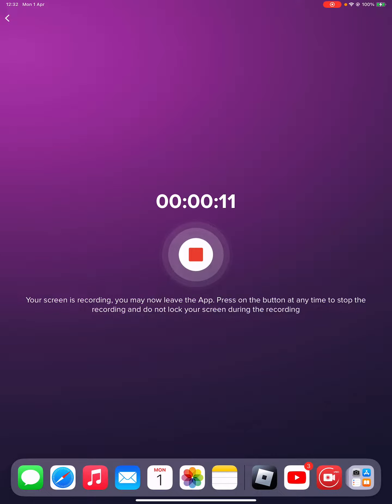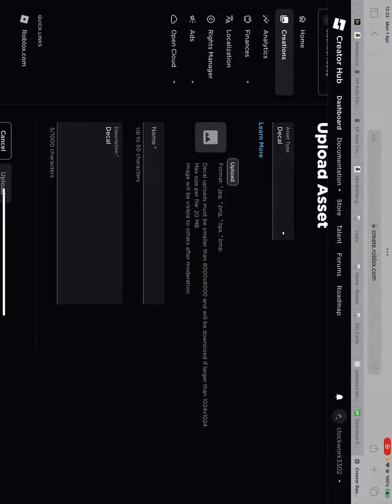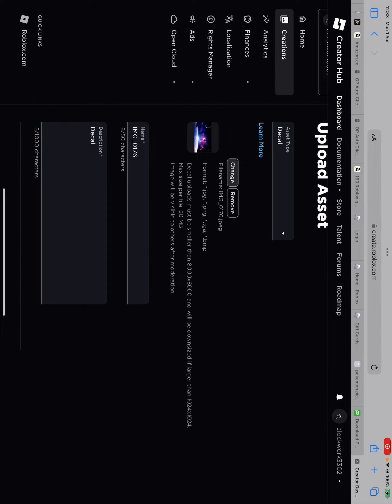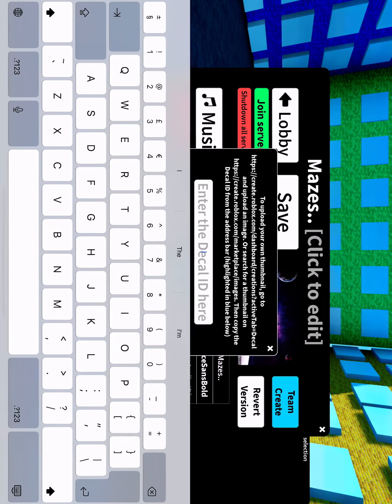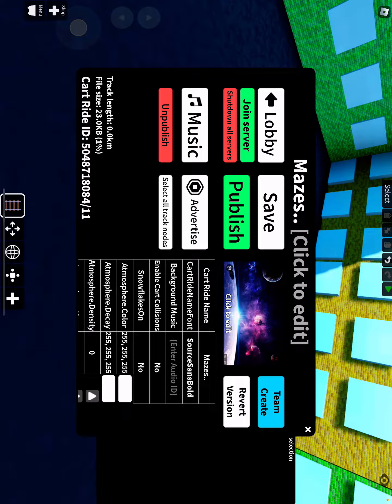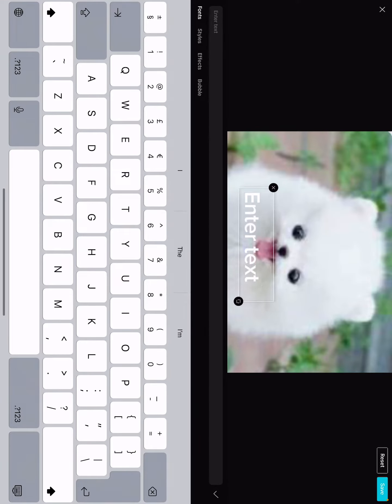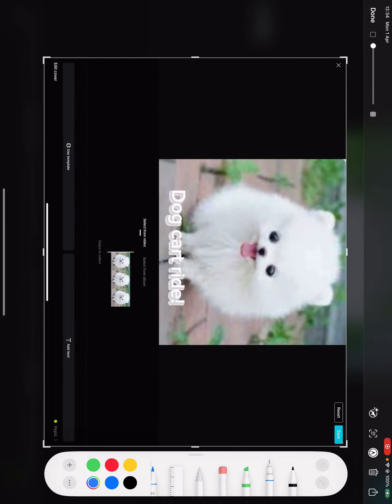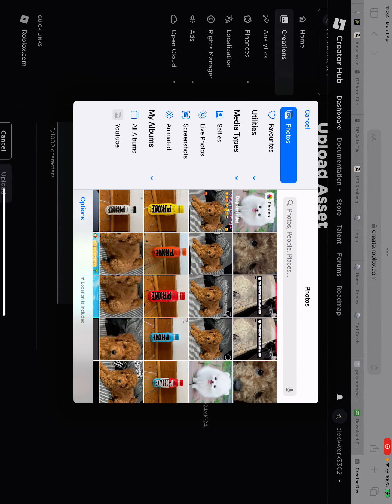How to make a thumbnail in create a cart ride!